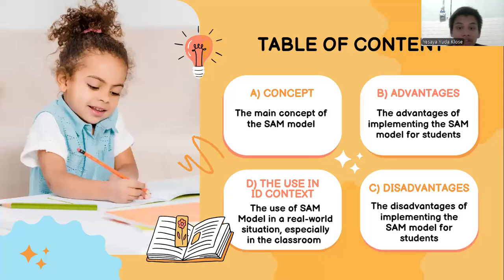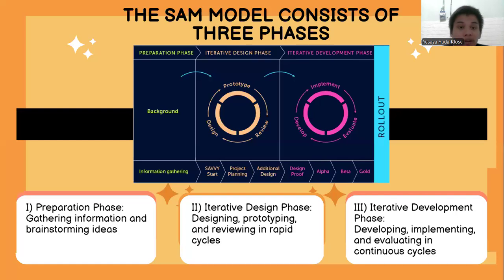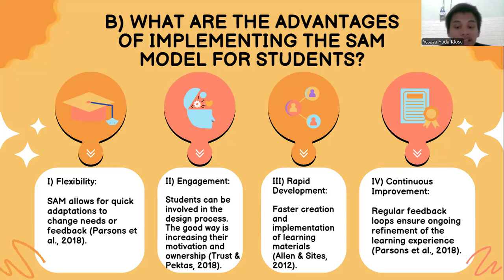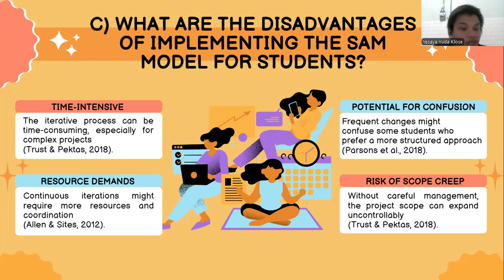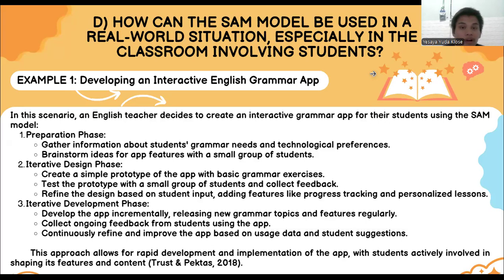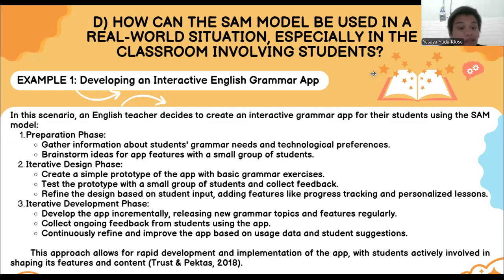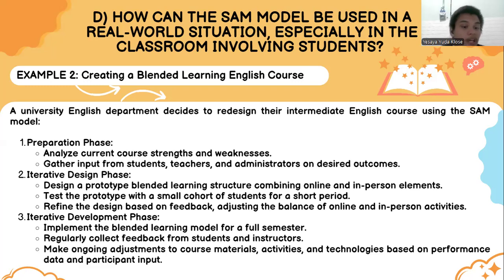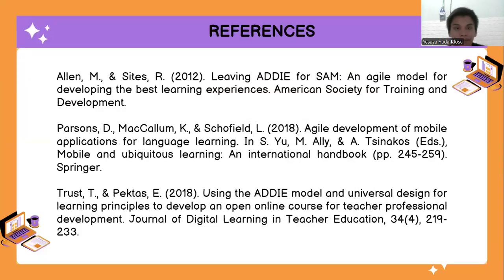The SAM Model in EIDT Context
Hi folks! It's a pleasure to meet you. I made this presentation to fulfill my task in the EIDT course (English Instructional Design & Technology) and deepen our knowledge by understanding the SAM Model.

Please kindly give any evaluation, advice, or anything you want to share in the comment section to improve the content!

Thanks for your time watching this video :)

This video was originally published by:
- Name: Yesaya Yuda Klose
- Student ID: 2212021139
- Class: 5IKI
- Major: English Education